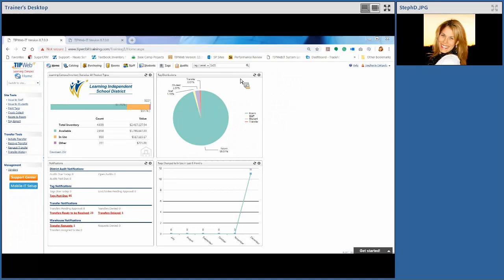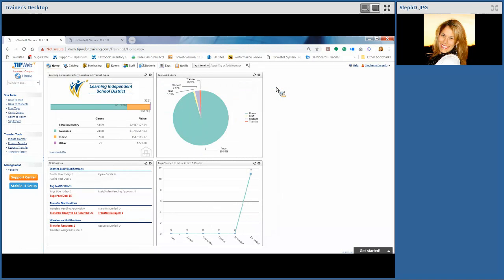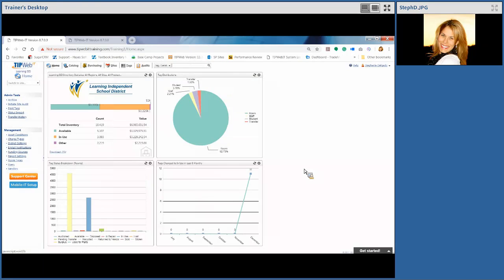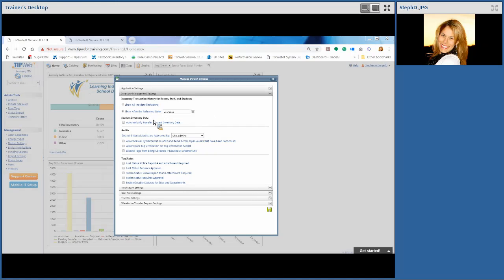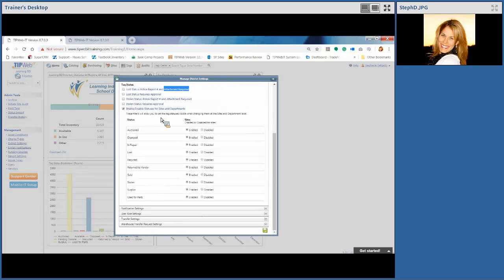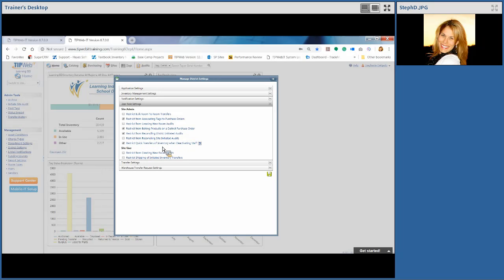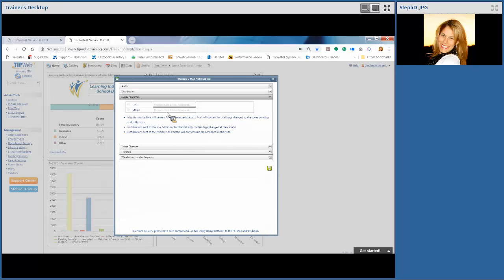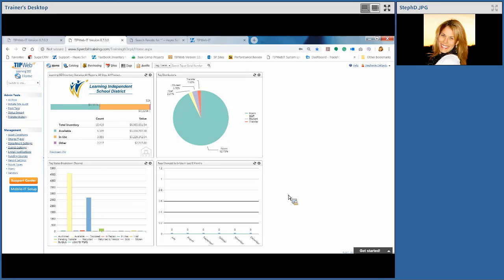Q&A: TIPWeb-IT: Admin Level - District Wide Preferences